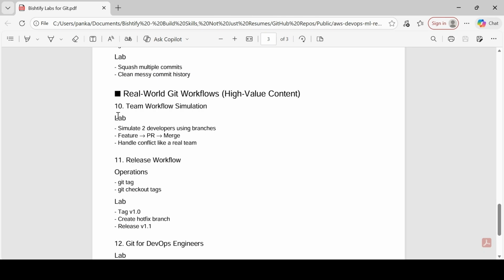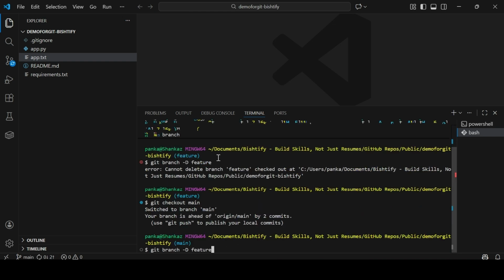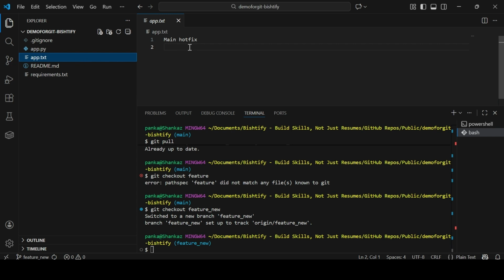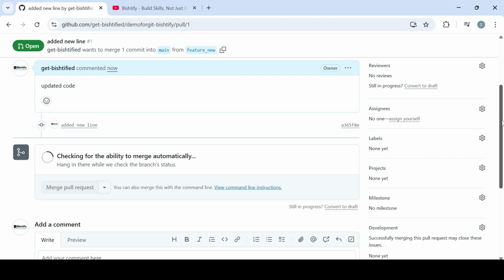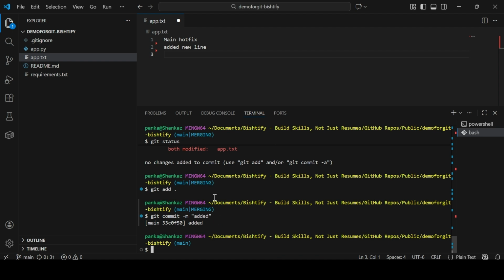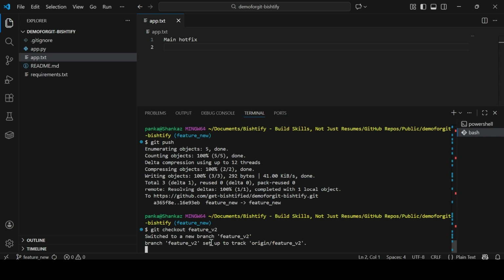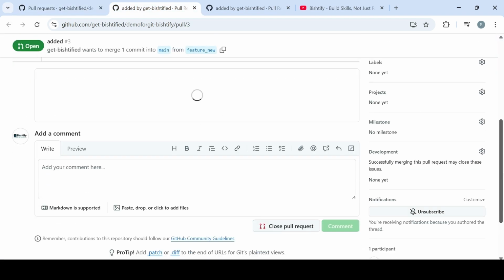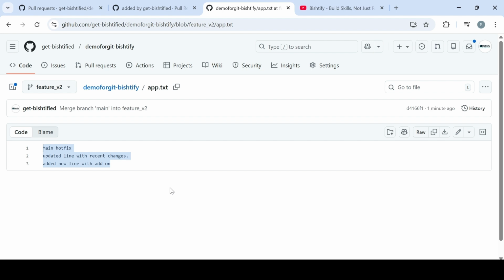Lab10 - Git | Team Workflow Simulation